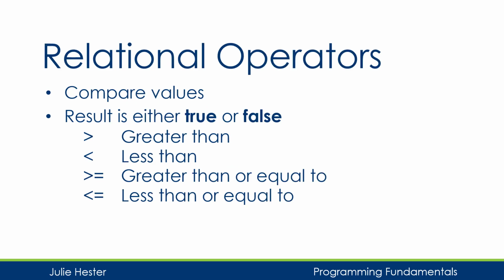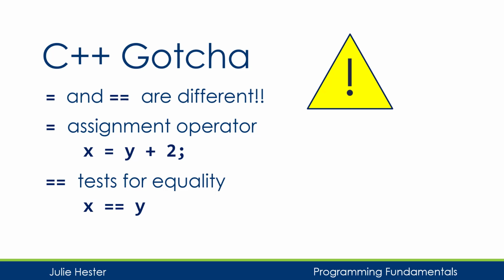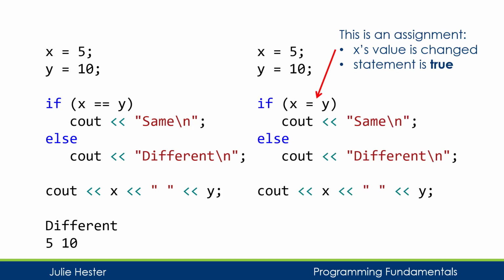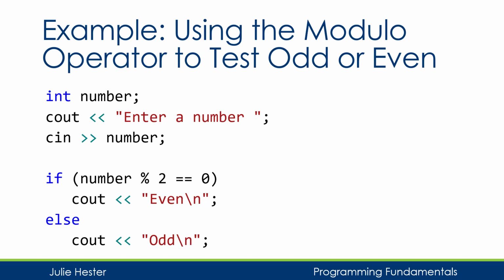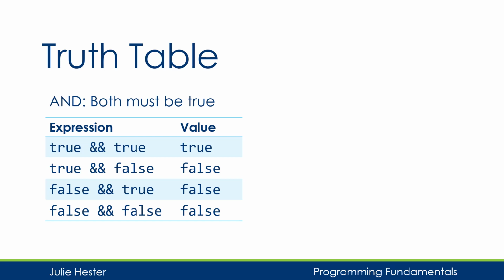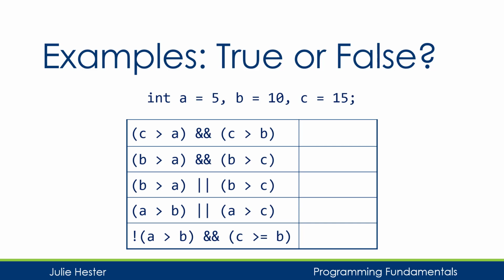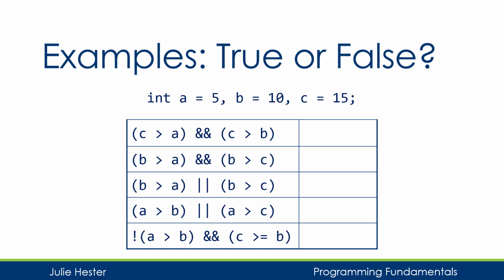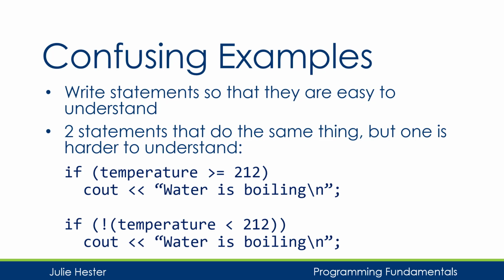Comparing Data with Relational Operators and Logical Operators in C++ Tutorial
Using relational operators, testing for equality, logical operators, and truth tables